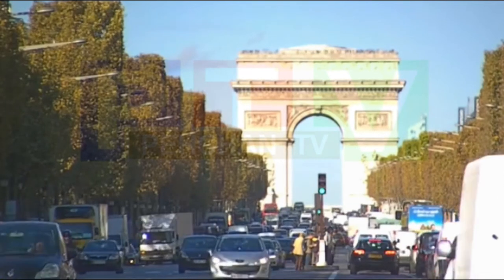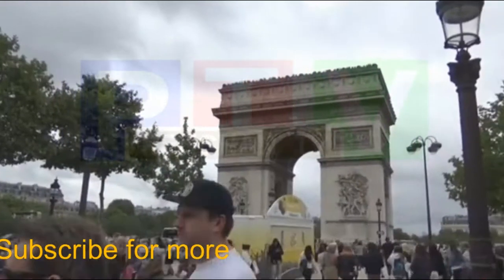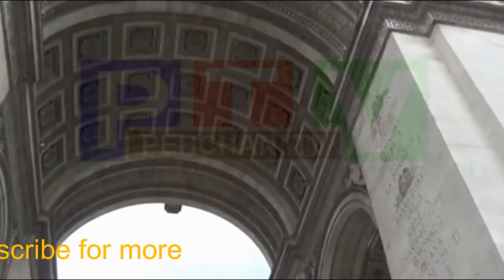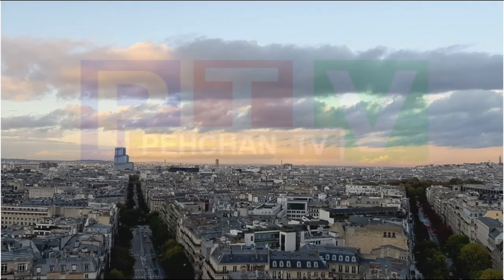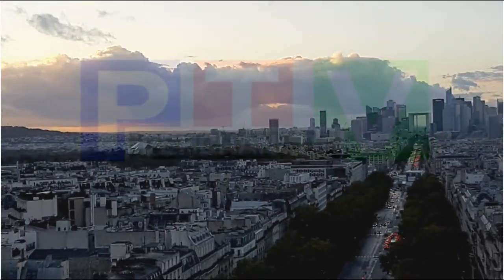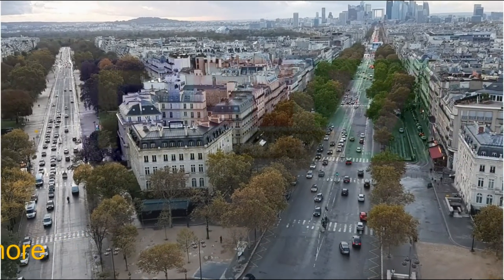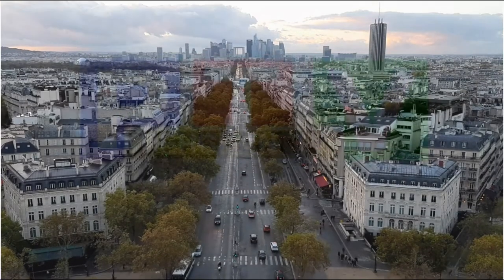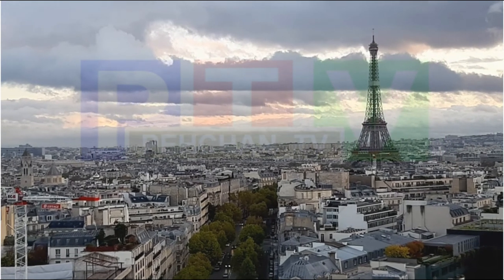Arc de Triomphe, Place d'etoile, paris, France | View of Paris, FRANCE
Arc de Triomphe Paris and how Paris looks from Top of it.